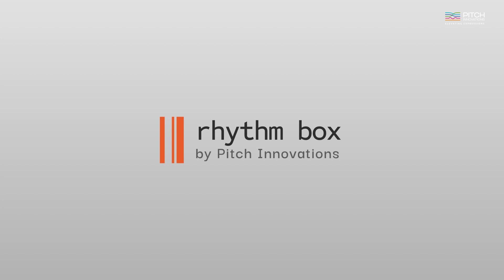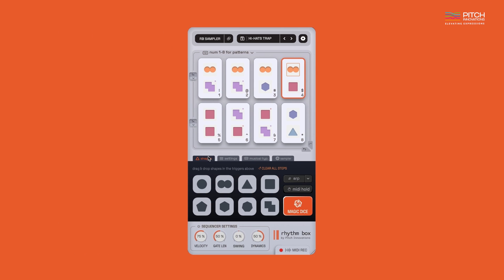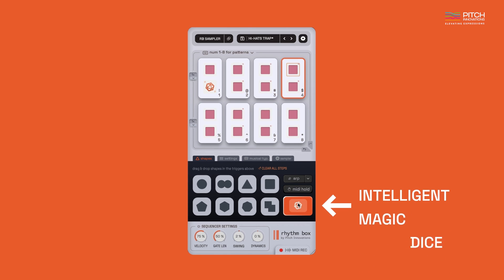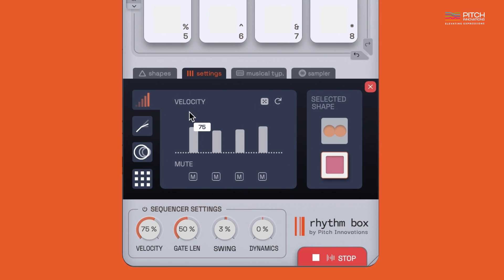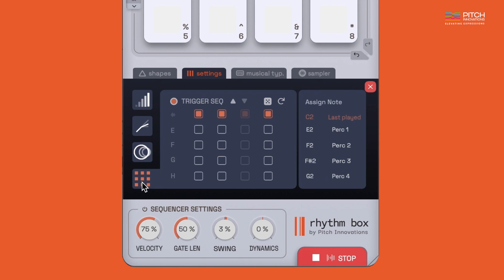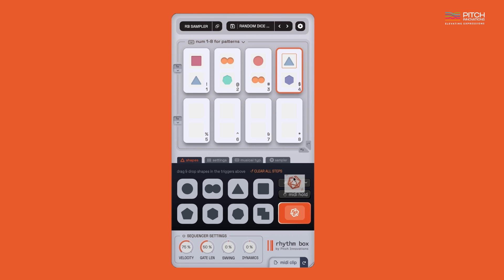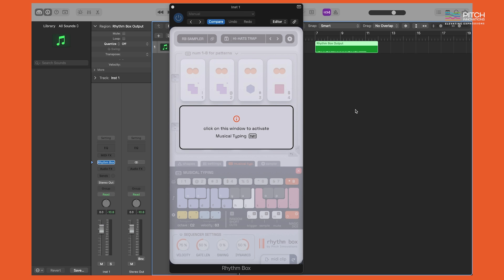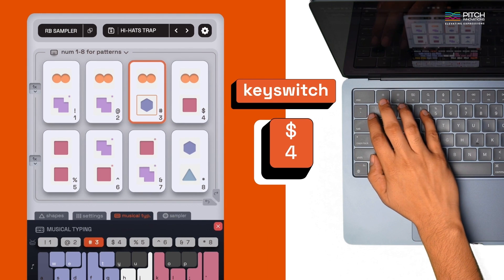🥁 Getting Started With RhythmBox | Pitch Innovations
➡️  Here's a comprehensive tutorial on how to use Rhythm Box.

About Rhythm Box :

Rhythm Box is an essential sequencer for laptop producers to instantly create stunning Rhythms using just their laptop keyboard.

Designed with purpose, for the next-gen producers!